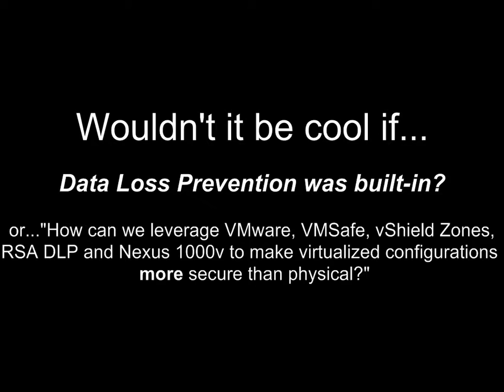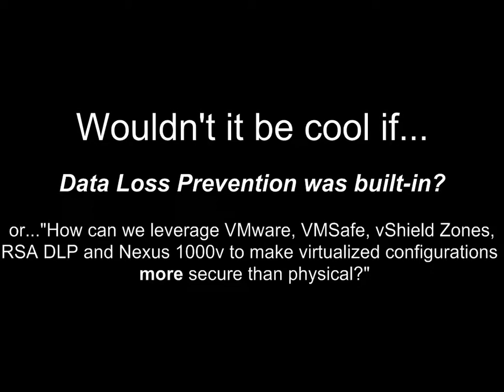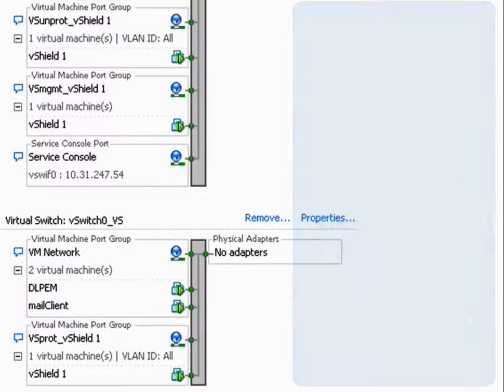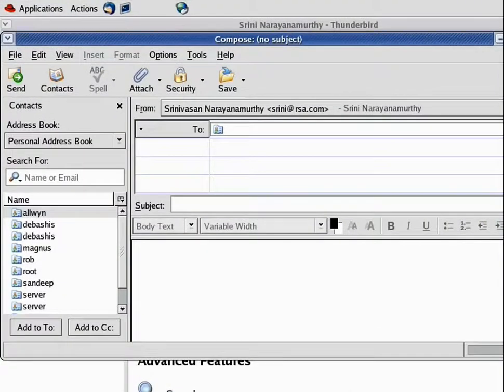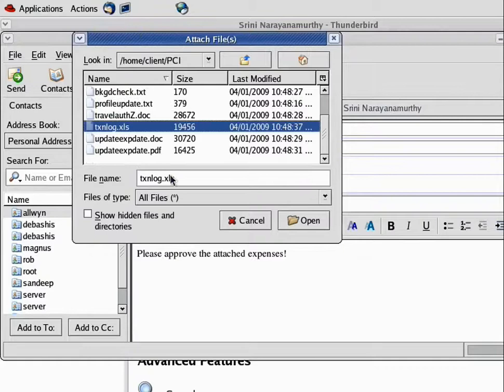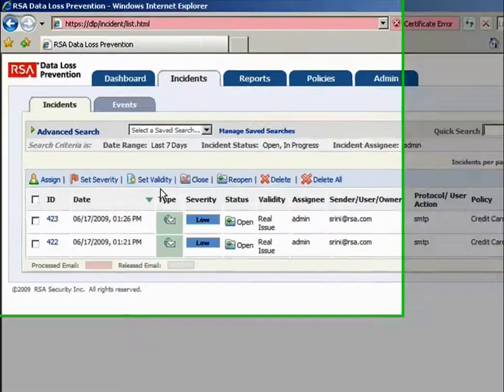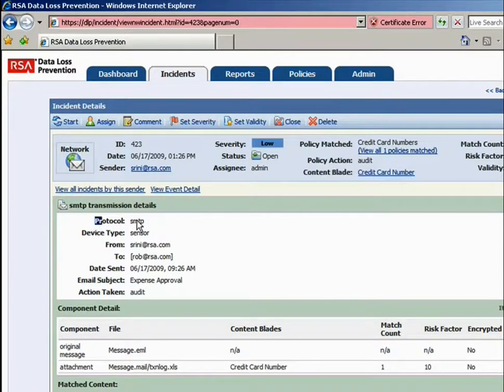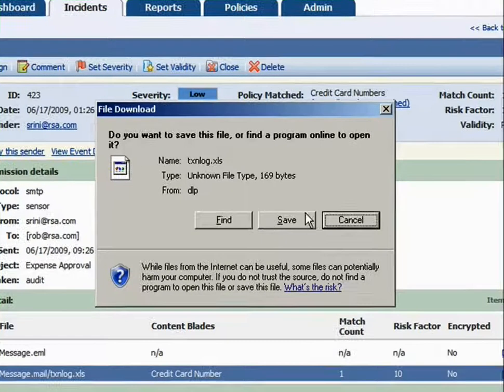VMworld 2009: EMC RSA DLP integration with VMsafe, vShield Zones and Nexus 1000v Demo (SS5240)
This is a demonstration used in the EMC, VMware, Cisco supersession (SS5240) that shows how the three companies have been working to make the virtualized datacenter MORE secure than the physical datacenter.   In the physical world, data loss/leakage prevention involves touching many "end points" (clients, servers), listening in on networks in a distributed way, and scanning shared storage (SAN/NAS).

While these work, and are the best way in the physical world - the challenge is scaling up that approach.

VMsafe APIs in vSphere give another opportunity - you can scan all network, CPU instructions, IO, memory management directly in the vmkernel.

In this example, content meeting rules in an RSA DLP content blade (in the example credit card numbers) are intercepted going from one virtual machine to another - without agents being deployed.   Instead the data is captured using vShield Zones and VMSafe API integration.